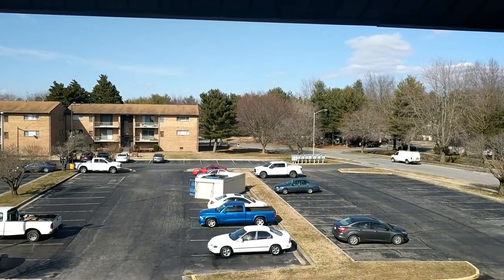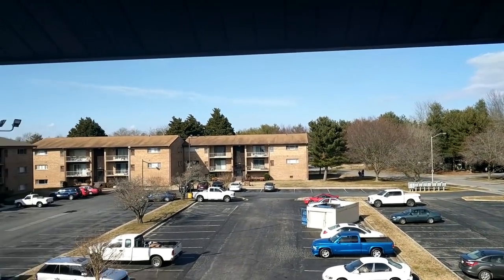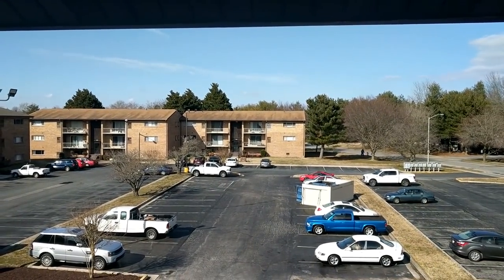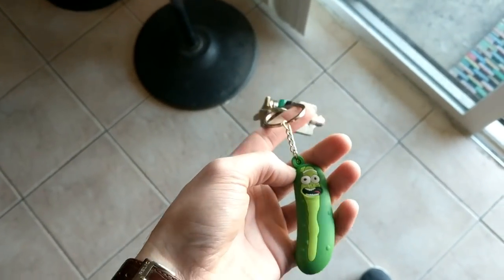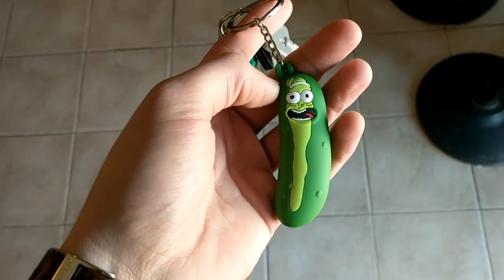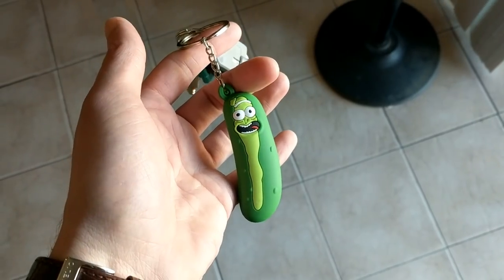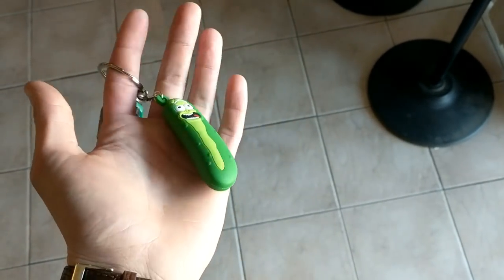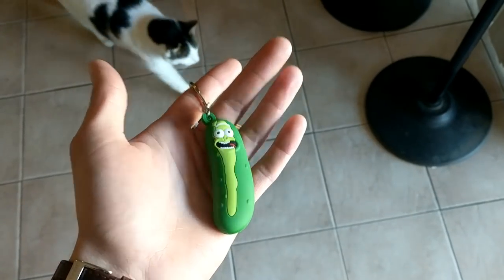*** HOW OFTEN SHOULD YOU COLLECT FROM VENDING MACHINES ***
Today I share my thoughts on how often you should collect from your vending machines.  There is a lot of variables to consider and this is not a once size fits all answer but hopefully I can give you a little bit of insight on what I think is a good amount of time to collect from vending machines.  Please also keep in mind this is just my opinion and not necessarily what you should do with your machines.

*** Social ***

1 Inch Gumballs

*** Start Investing ***